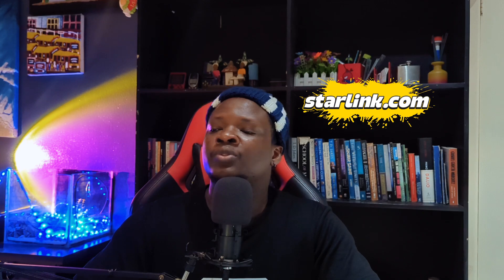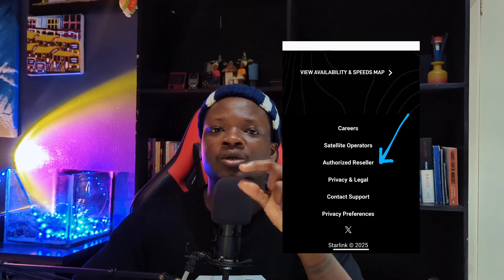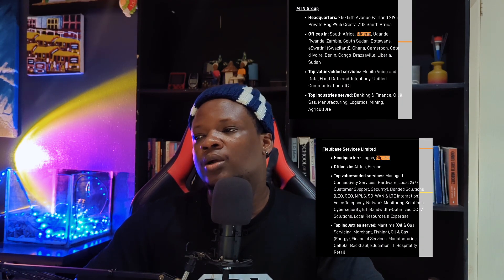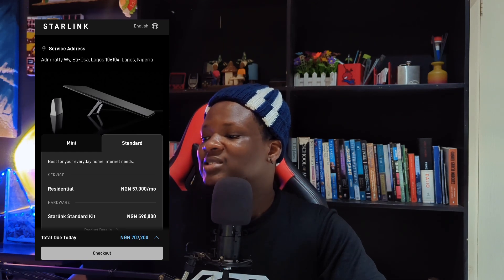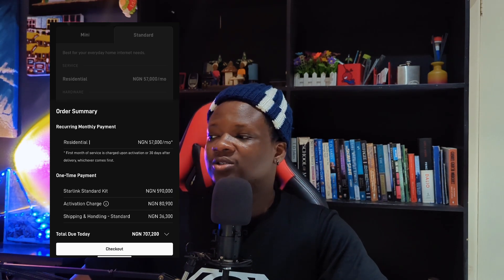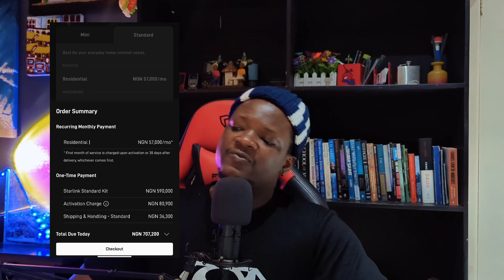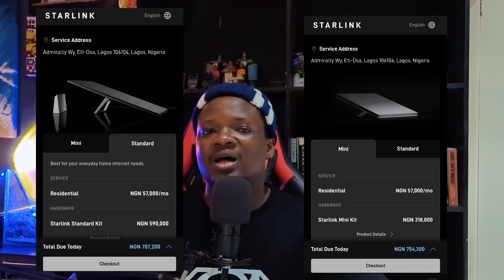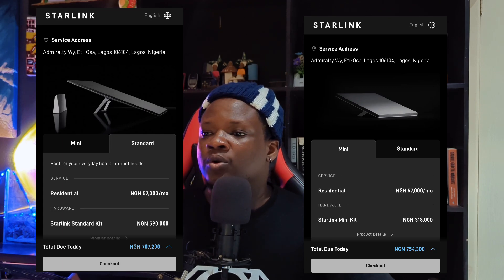Starlink Prices in Nigeria (2026) – Mini vs Standard Device Comparison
The Price of Starlink in Nigeria in 2026 and Mini Vs Standard Device

USEFUL LINKS

Sign up on Starlink with my link and get 1 month free